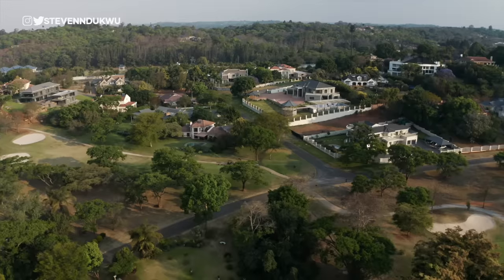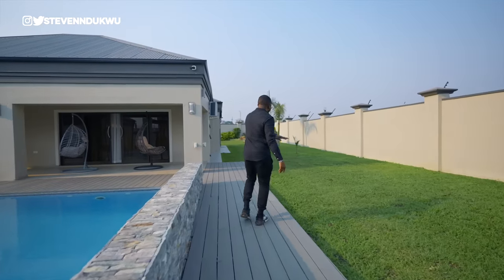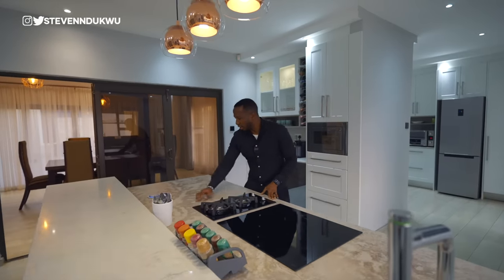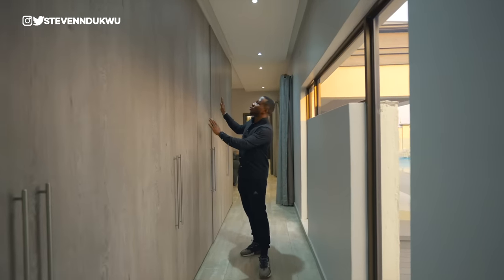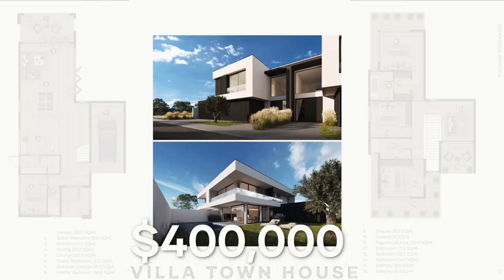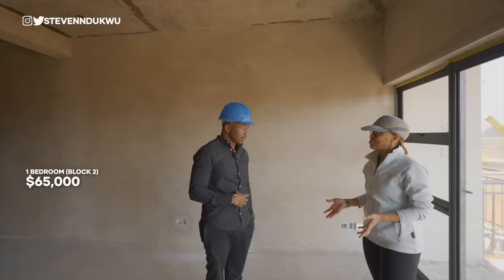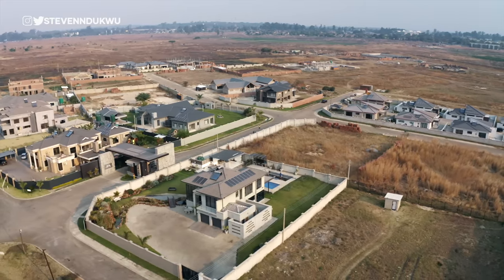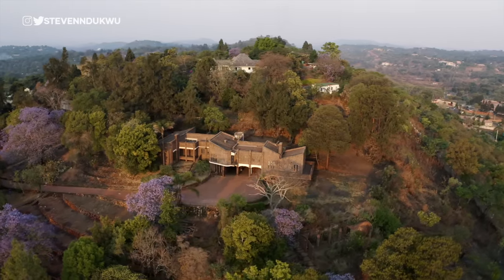What $88,000 Will Buy you in Zimbabwe top Neighborhood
in Today's video, I toured some of zimbabwe's finest real estate development. if you are looking to invest in zimbabwe's real estate you should watch till the end.

@stevenndukwu on TikTok